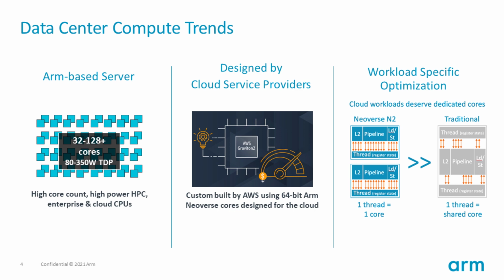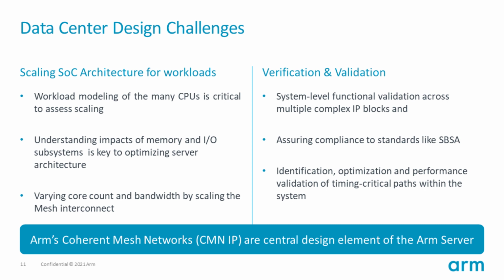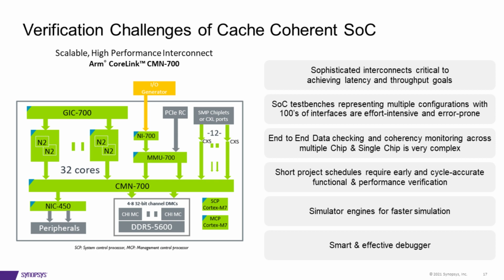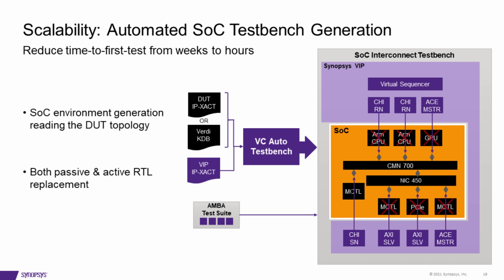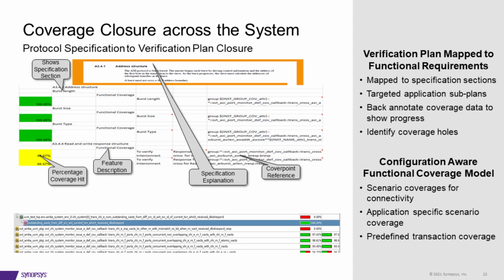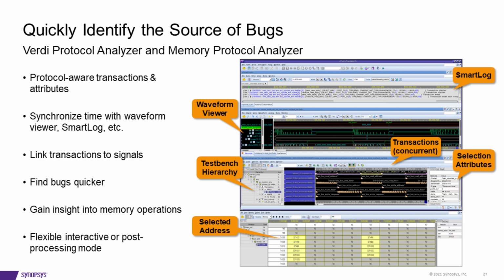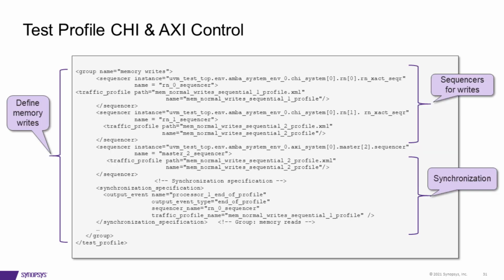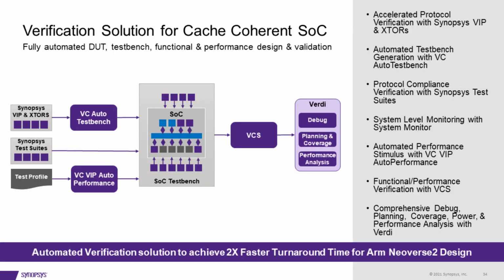A Scalable Approach to 2X Faster TAT for Arm Neoverse N2 Core Design Verification | Synopsys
In this webcast we will talk about how the Synopsys Verification Family, spanning VCS, Verdi and Verification IP, helped reduce an Arm® Neoverse™ N2 core testbench bring-up time by 50%.